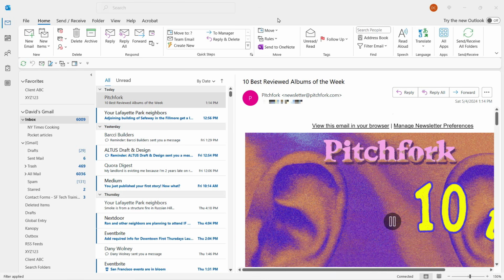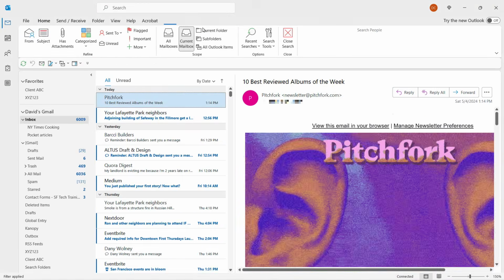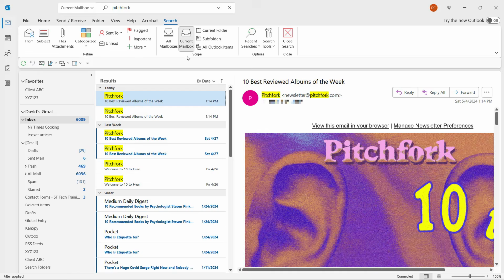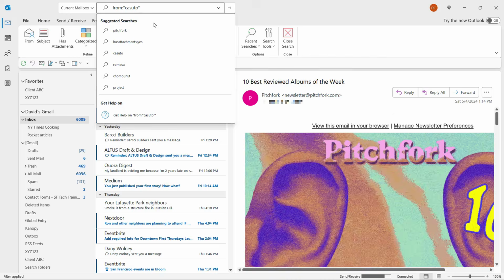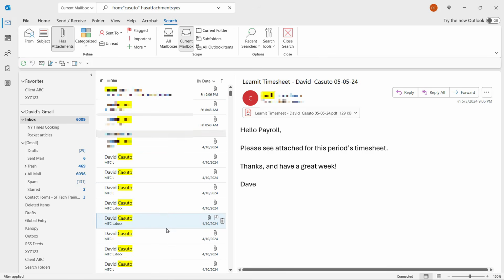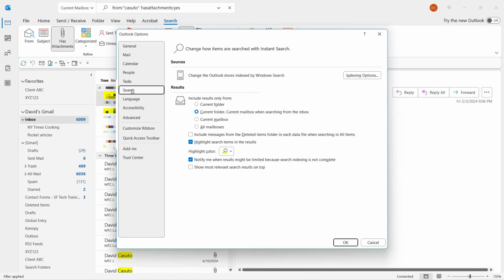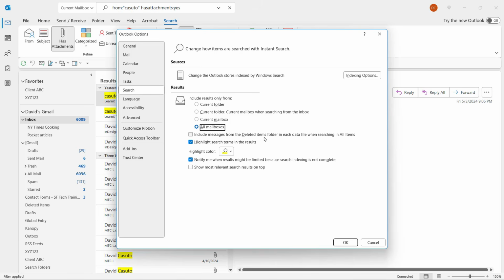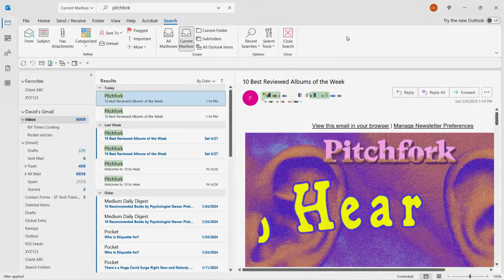How to Use the Search Tool in Outlook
Learn how to quickly find any email, attachment, or contact with Outlook’s powerful Search tool. This brief tutorial demonstrates how to utilize filters, keywords, and advanced search options to quickly locate information. Perfect for boosting productivity and keeping your inbox organized.